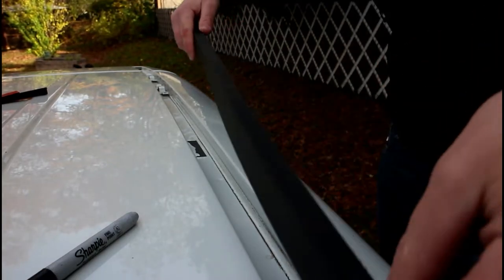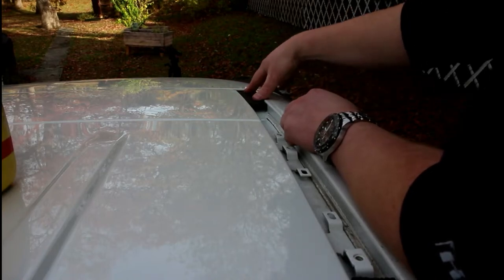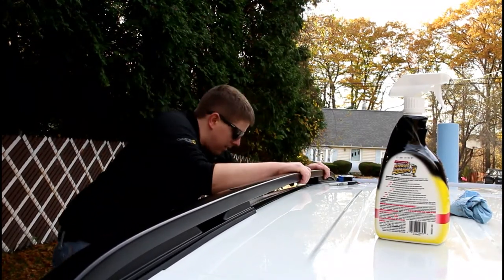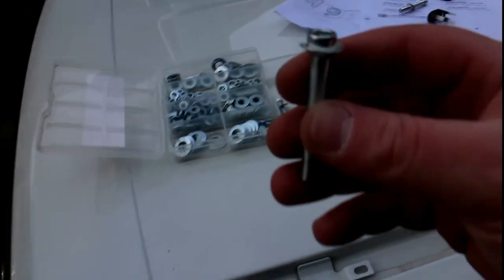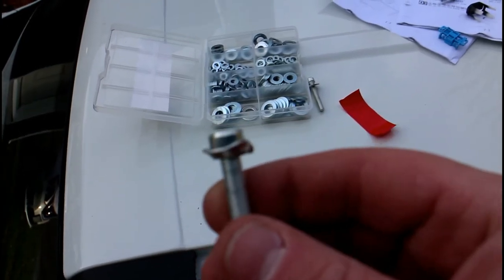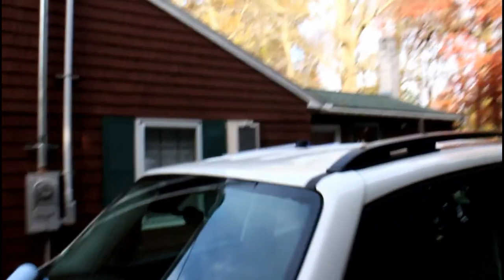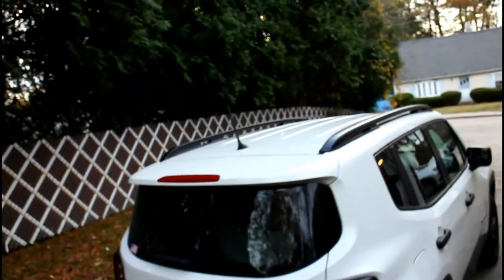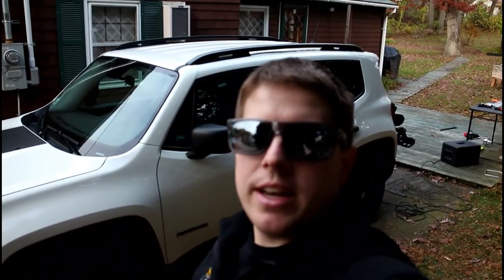Installing Factory Style Roof Rails to my Jeep Renegade Sport (Ebay / Amazon)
Hi everyone, thanks for checking out the install of my new Roof Rails for my Jeep. I have upgraded bike racks, and no longer need the Thule roof rail system.  Like many of you know, the Sport Model Jeep Renegades do not come with factory roof rails so I wanted to upgrade to the factory style rails.

Purchase the parts in this video: (Helps the Channel)

OEM Style Roof Rails
Crossbars to install

Dewalt Impact: http
WorkPro Tool Kit

Other Popular Mods:
LED Error Free H13 Bulbs
LED Parking Light Bulbs
LED Revere Lights
LED Headlights Bulbs
Sunglasses Holder